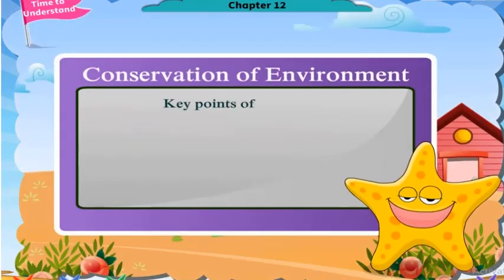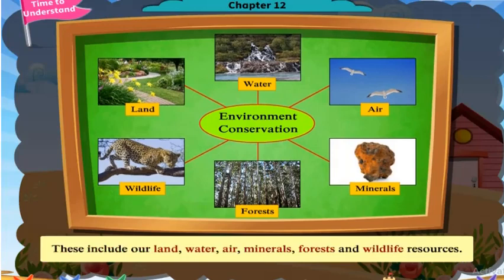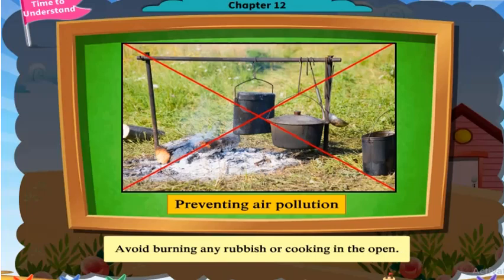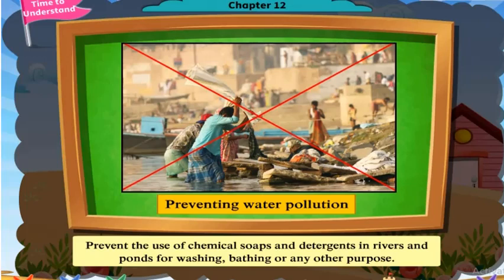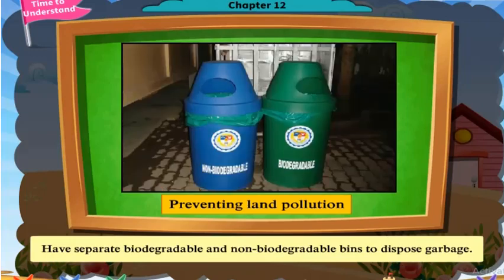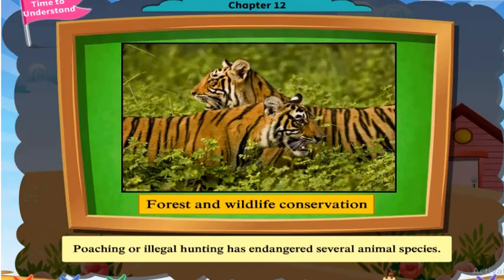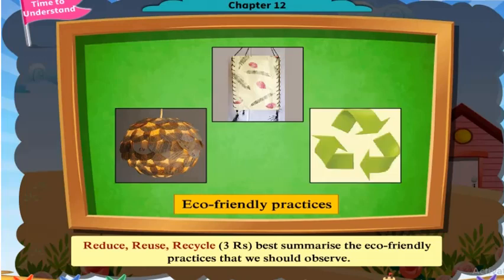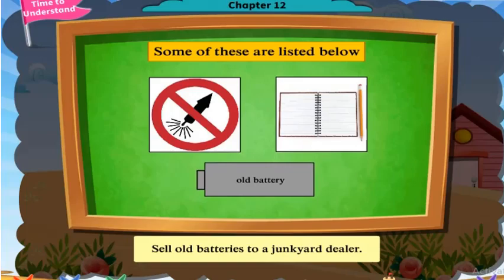Conservation of Environment | Conservation of environment class 5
Hi students Today we will learn about conservation of Environment.

Topics covered : conservation of environment,write an essay on conservation of environment,essay on conservation of environment,conservation,environment,environmental conservation,pollution,essay on save nature in english,essay on save environment in english,essay on environment day